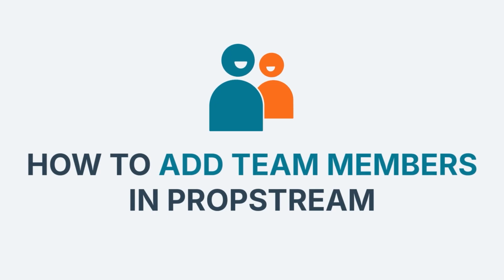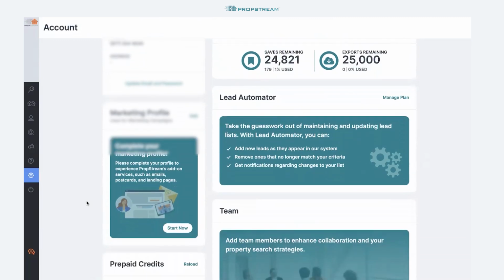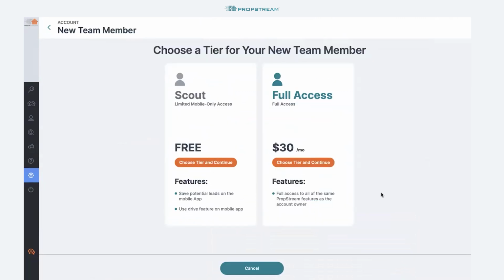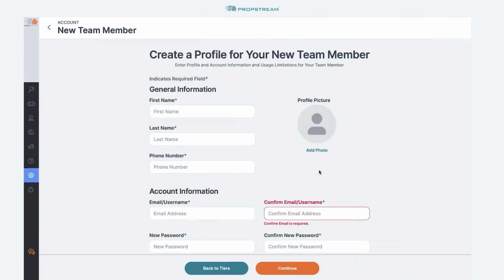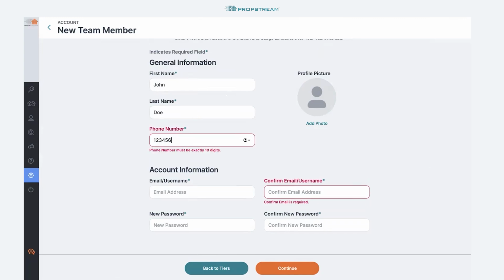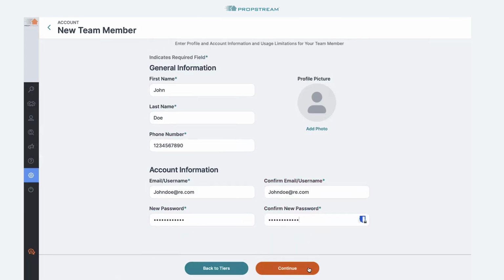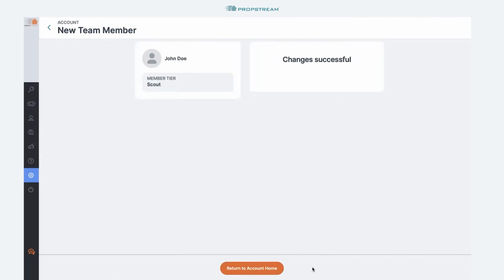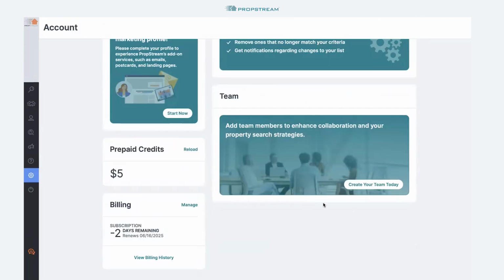How To Add New Team Members in PropStream via Desktop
This quick how-to video demonstrates adding team members to your PropStream account and setting the appropriate access levels. For Mobile Scout or Full Access, you can set caps on usage, billing, and permissions and customize limits. Ideal for agents, investors, and wholesalers managing a growing team and their business.